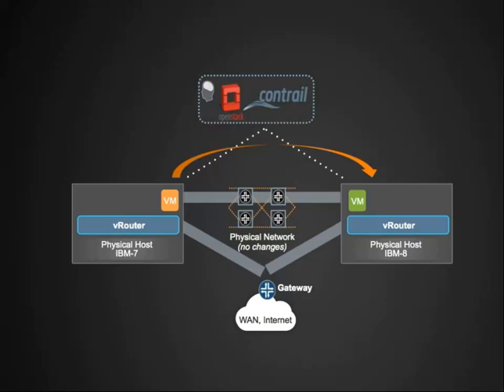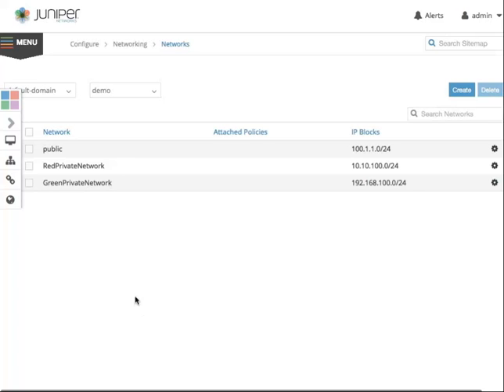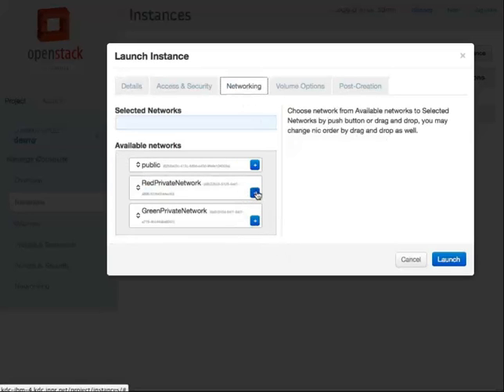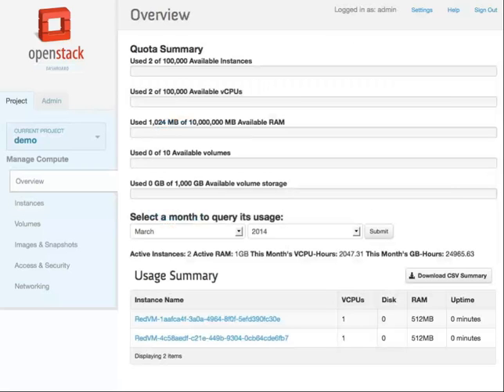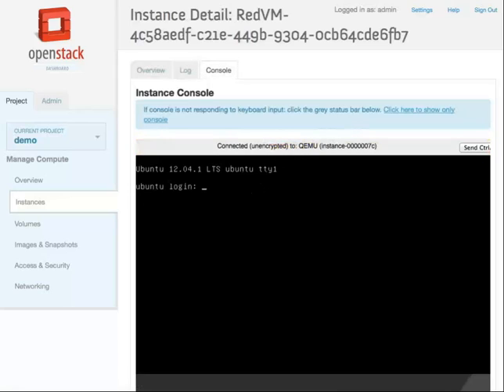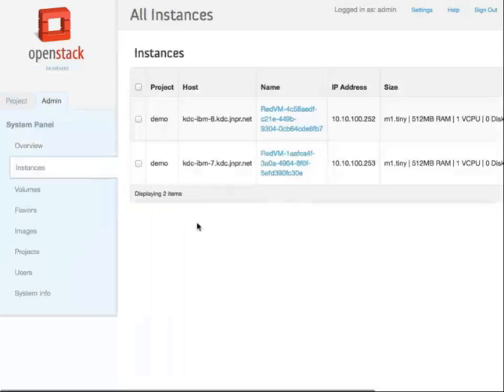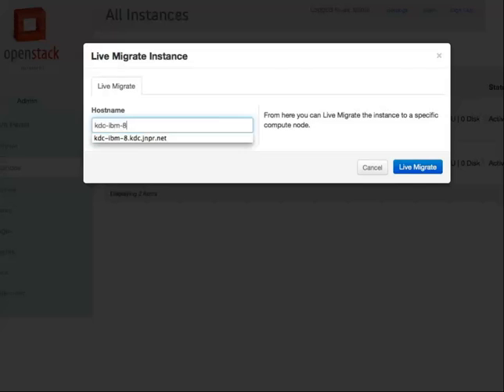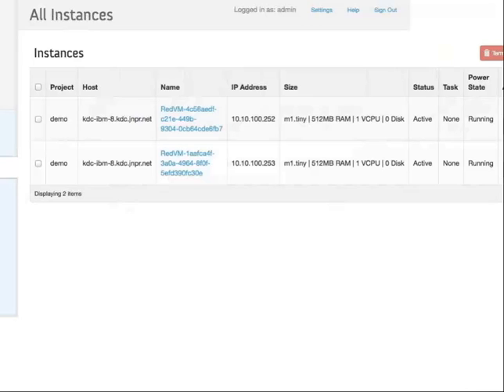VM Migration on KVM orchestrated by Openstack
VM Live Migration orchestrated by Juniper OpenStack.

Virtual Machine migration is a process to move a virtual machine from one host to another host in a cloud or data centre.

The lab has the base IaaS platform installed prior to the demo - Hypervisor, OpenStack, Switch for interHost (Compute nodes) IP connectivity, SDN software (Contrail), shared storage enabled on Compute node, and VM image using Ubuntu.

The demo video illustrates the ease to move an active VM from one host to another host with very minimal disruption to the active VM. Live migration task is available to OpenStack Admin dashboard.

Video lab environment:
2 Compute nodes, hypervisor installed is KVM, CentOS 6.4.
1 Config/Control node to manage IaaS platform and services.
VM live migration required shared storage. I installed NFS server on Config node.
VM image used is Ubuntu.
CMS (cloud management software) is based on Juniper Openstack. Purchased from Juniper or trial license.
Overlay networking service is handled by Juniper Contrail 1.03 software. Purchased from Juniper or trial license. You could also try on OpenContrail, open source that can be downloaded